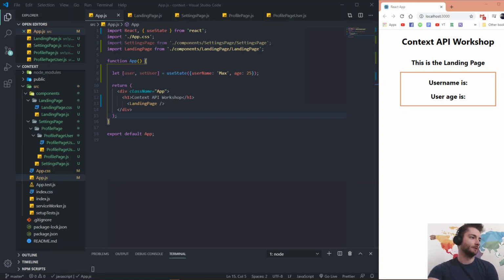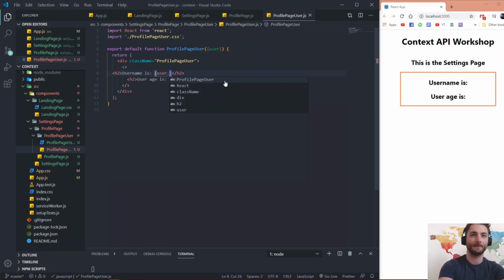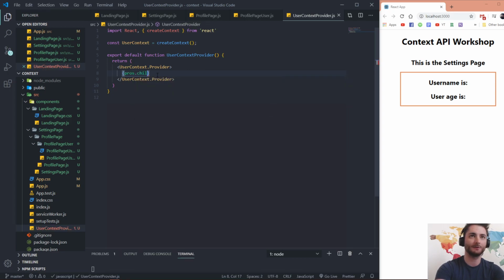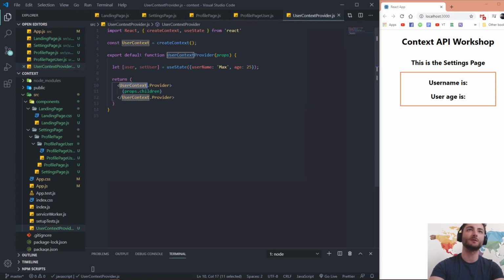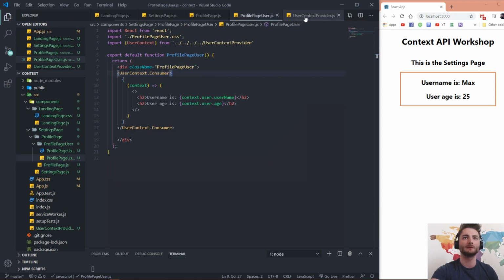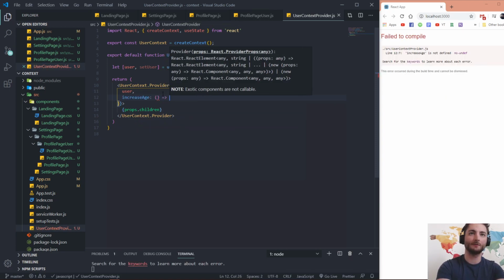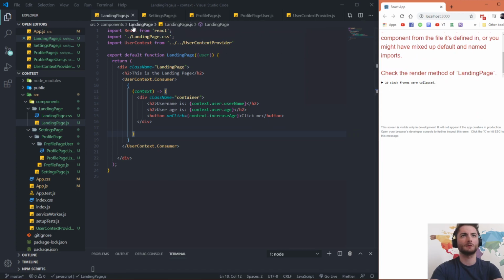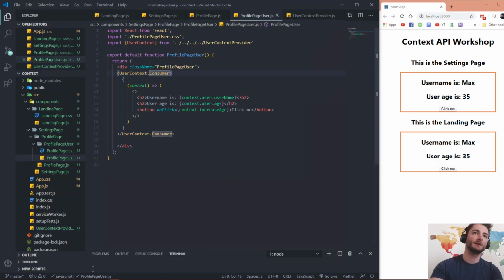ReactJs workshop: context API (by Ian Molocea)